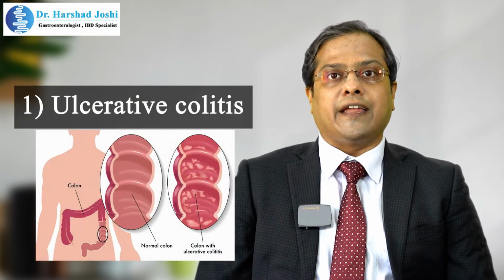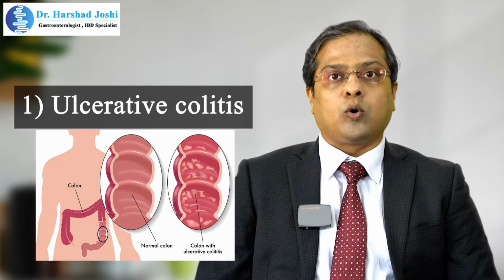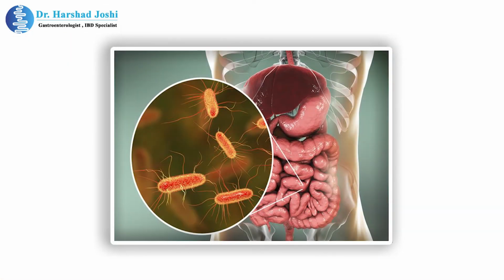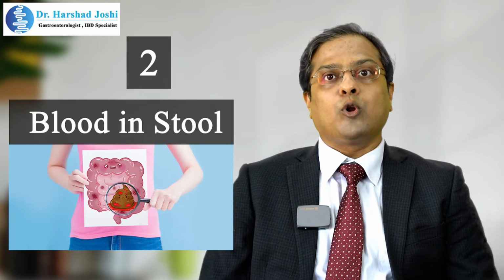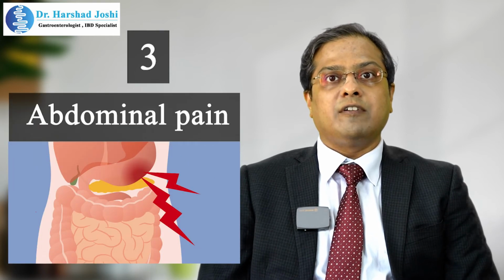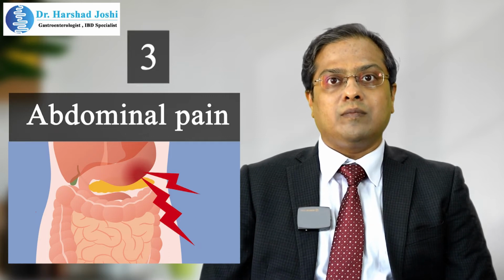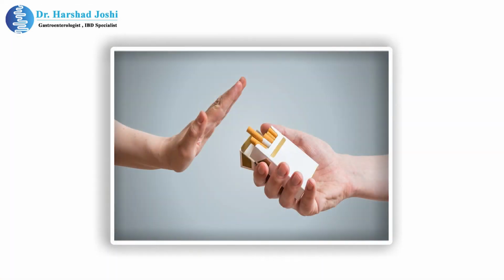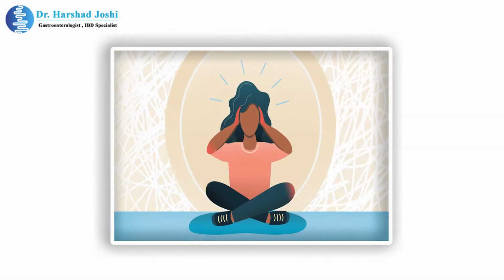What is Inflammatory Bowel Disease (IBD)? | Symptoms, Types & Diagnosis | Dr. Harshad Joshi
Hi friends, I am Dr. Harshad Joshi, I am a Consultant Gastroenterologist & IBD Specialist. I have been practicing in Mumbai for the last 7 years. And I have got my Specialized Training from the University of Alberta, Canada about Inflammatory Bowel Disease. In this particular video, we shall be talking about,
What is IBD?
What are the Types of IBD?
What are the Common Symptoms?
How Do We Diagnose IBD?
Are There Any Specific Medications That Needs To Be Taken?
What are the Complications of IBD?
Any specific diet which can either prevent or help in getting the IBD in control?

We shall be talking in Parts, so keep watching my video for more information on IBD.

What is IBD?
So, IBD is a Chronic Inflammation of your gastrointestinal system. To be more precise small and large intestine leads to various complications and side effects. There are 2 sub-types of IBD which are concerned, one is called Ulcerative Colitis which is an inflammation of the large intestine. Whereas Crohn's disease is involving more of the small and large intestine, it can affect any part of the intestinal system right from gum to your bum. So we will try to understand, what is IBD?
It is chronic inflammation. Now it is because your inflammatory system or your immune system is more active that leads to the activation of certain fighter cells in your body, which unfortunately acts against your intestine causing the development of ulcers and their associated complications.

What Causes IBD?
That would be the next question that most patients ask. And it is thought to occur as a result of some genetic factors, the type of diet that we consume. There are certain microbes in your intestine, so if there is a change in those microbes or the germs that leads to activation of the inflammatory system. And partly, stress is thought to be an integral part that can drive the change in the bacterial flora in the intestine leading to the development of inflammatory activities.

What are the Common Symptoms of IBD or When is it that you should Consult your Specialist for getting the Diagnosis?
So the common symptoms of IBD are,
1. Diarrhea
2. Blood in Stool
3. Abdominal Pain

Many patients can also experience the side effects or the complications of IBD. Some of them can come with fistulas around the bum area or some come with asceticism in that area. IBD is commonly associated with anemia or various other malnutrition or there are certain ingredients from your diet which are not absorbed and that leads to many nutritional deficiencies and patients may come with associated symptoms like excessive fatigue or joint pain or bone pains or feeling lethargic or just on walking a little they complain of breathlessness which can be related to anemia which is a common presentation of IBD. So as we know that genetic factors. dietary factors and stress are responsible for the development of IBD. So we can take steps to prevent or reduce IBD by taking care of this.
So how can we do that?...